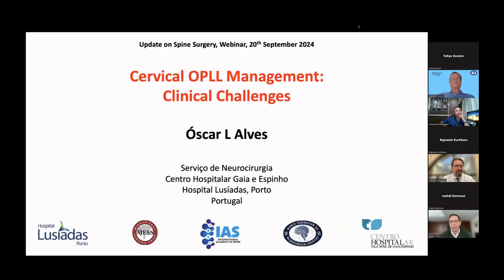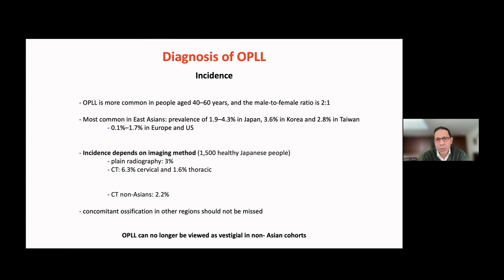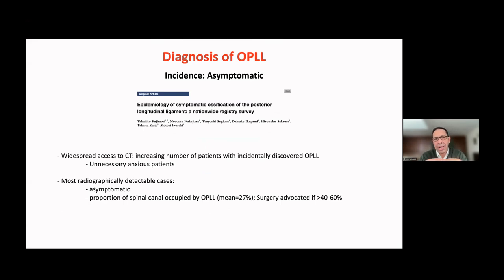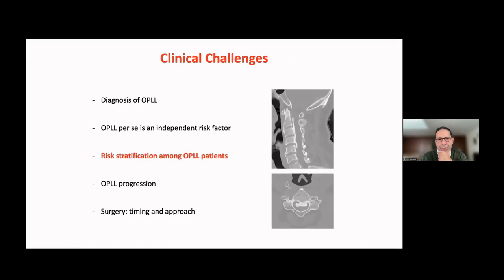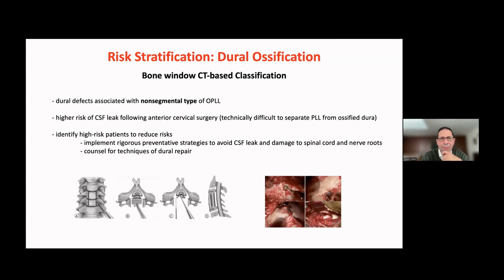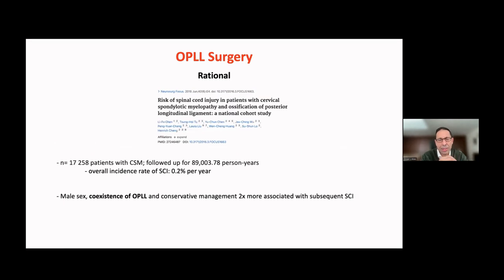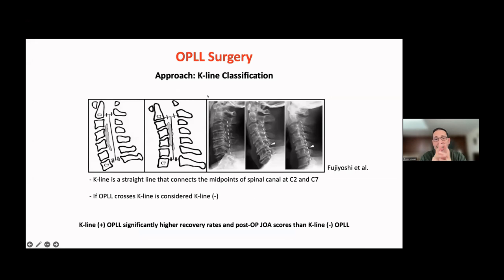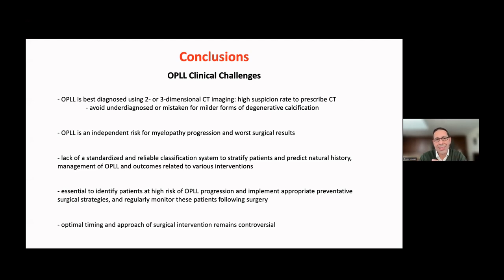Management of Cervical OPLL: Clinical and Diagnostic Challenges. Oscar L. Alves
Management of Cervical OPLL
International Academy of Spine & Middle East Spine Society & WFNS Education Committee
Moderators: Nikolay Konovalov, Serdar Kahraman